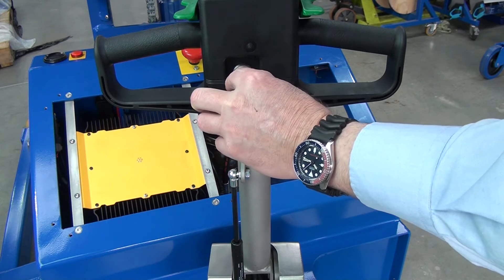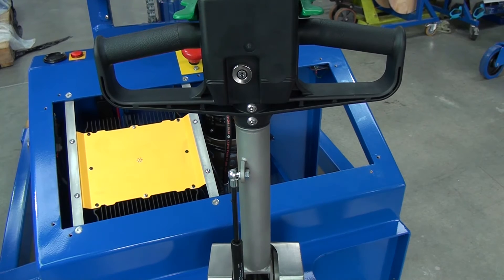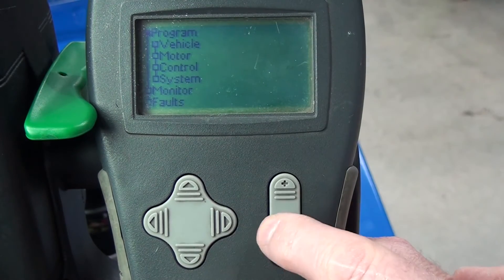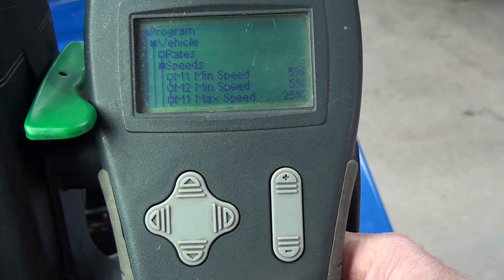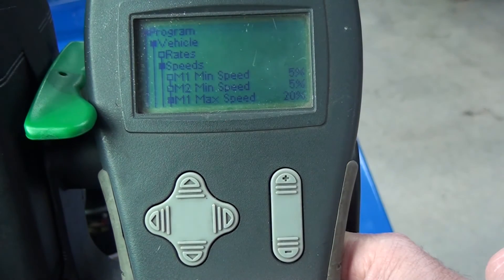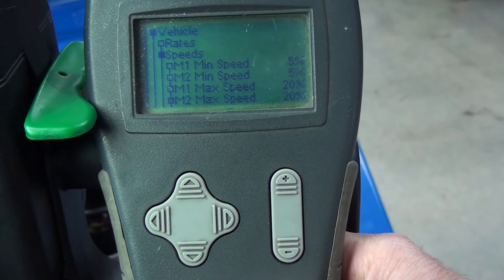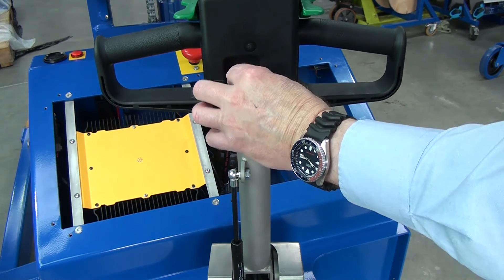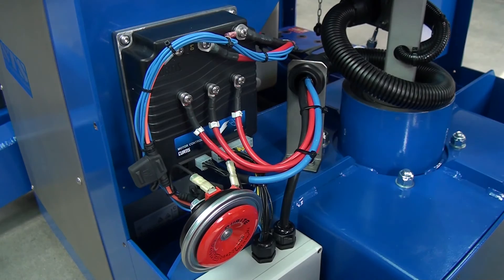STS - Curtis Controller (Adjust Speed Setting)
This video demonstrates how to adjust the speed setting on a STS power-drive stacker using a Curtis Controller programmer. Follow the instructions in this video to adjust the power-drive speed of the stacker unit.